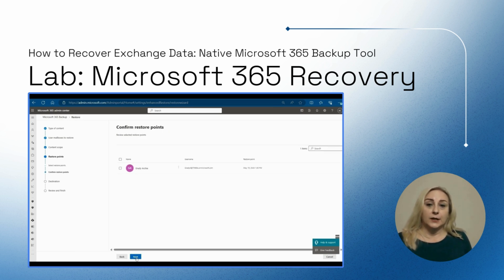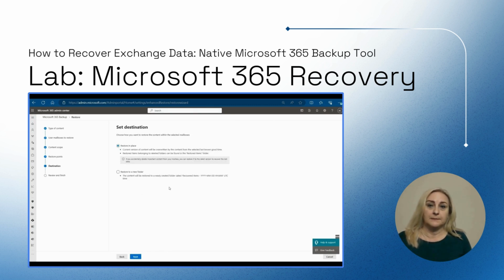How to Recover Exchange Data Using the Native Microsoft 365 Backup Tool | Step-by-Step Guide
In this tutorial, we'll show you how to recover Exchange data using the native Microsoft 365 backup tool. Follow along as we guide you through restoring emails, contacts, and calendar items with Microsoft's built-in recovery options. Learn about the limitations of this tool, including time-bound recovery and incomplete data restoration, and how you can ensure full data protection for your Exchange Online environment.

Never face data loss again! Safeguard your business-critical SaaS data with CloudAlly, the leader in cloud-to-cloud backup. Start your FREE 14-day trial today—no payment details required!

5-minute setup
Secure M365, Google Workspace, Salesforce, Box, and Dropbox
Unlimited AWS S3 Storage
HIPAA & GDPR Compliant